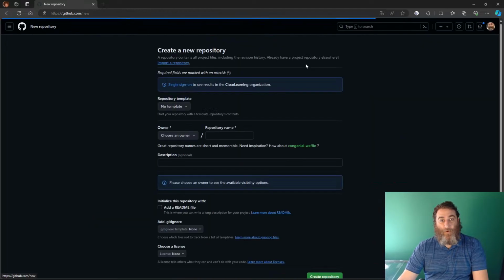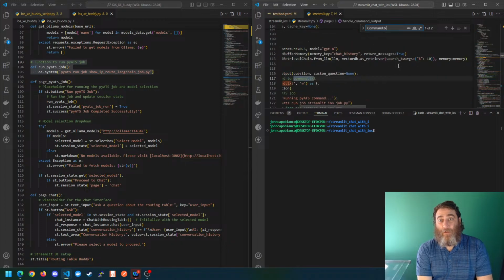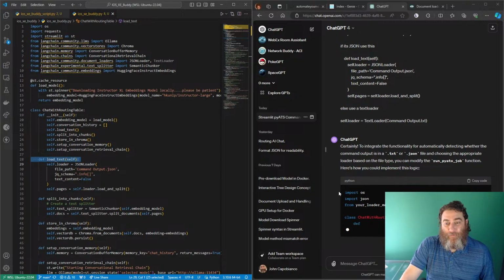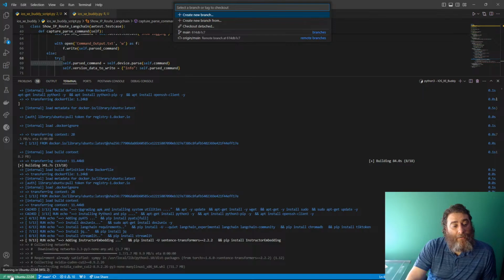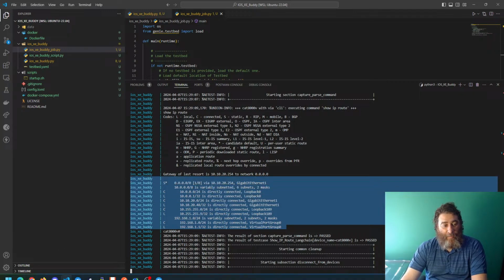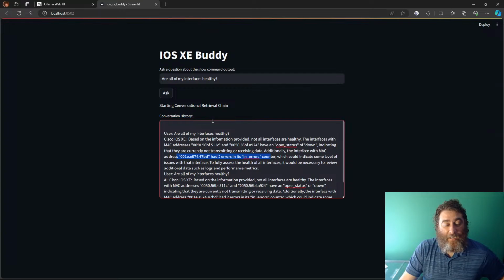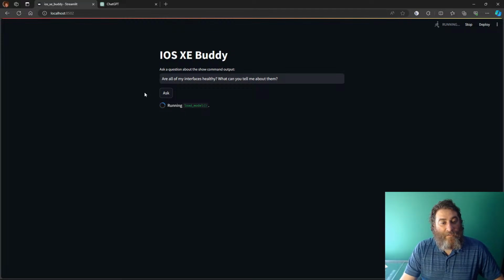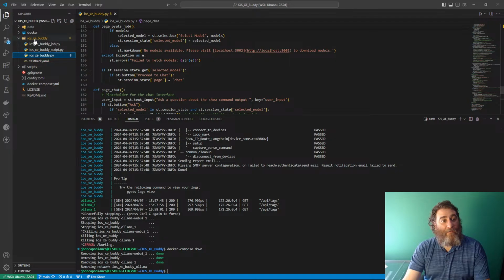IOS XE Buddy / RAPTOR - Live network automation and artificial intelligence development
Today I will try to refactor Rouitng Table Buddy / Routing Table RAPTOR into more generic IOS XE Buddy and RAPTOR to handle more than just the show ip route command